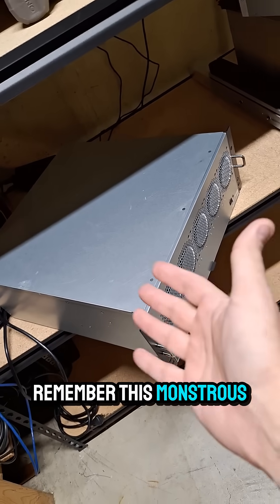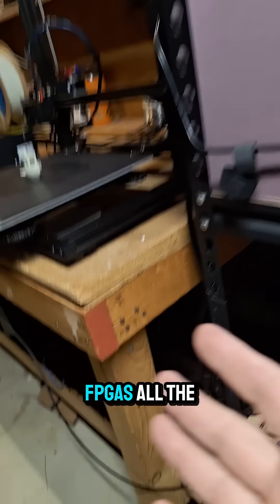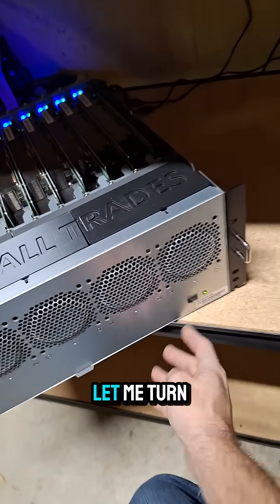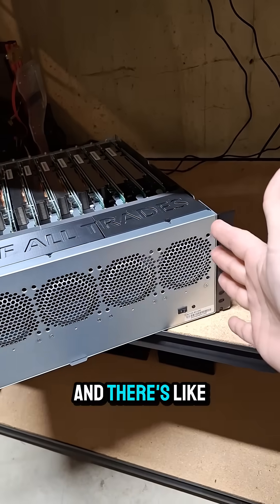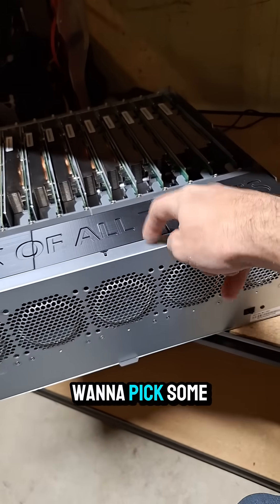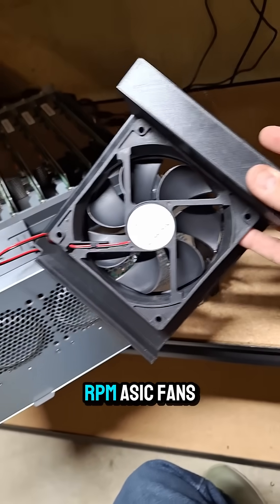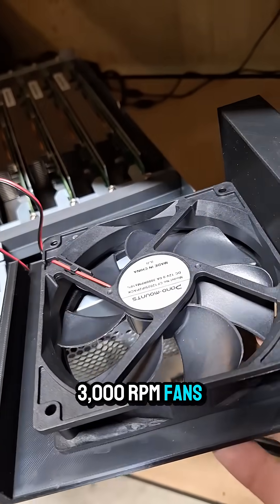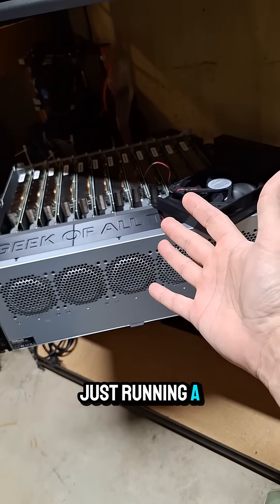From Jet Engine to Whisper-Quiet: 4U12G Fan Mod Success!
I am not sure the 3000 rpm fans will be enough, but I am gonna start there and see where it ends up.
Prob will get super hot at full render, but we shall see...